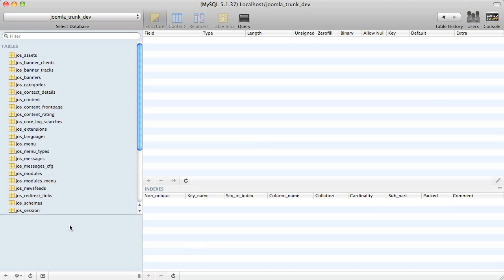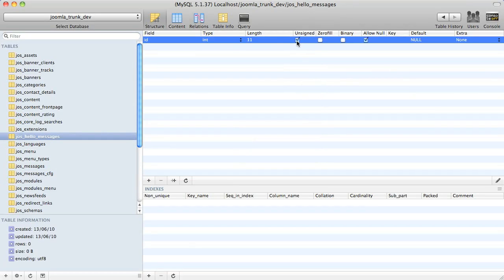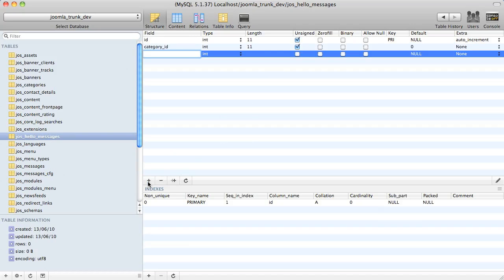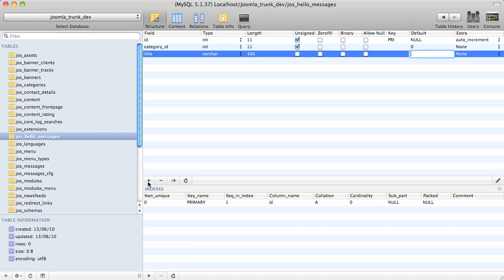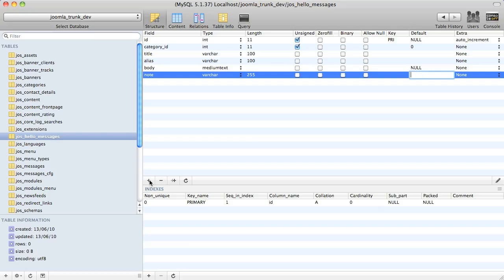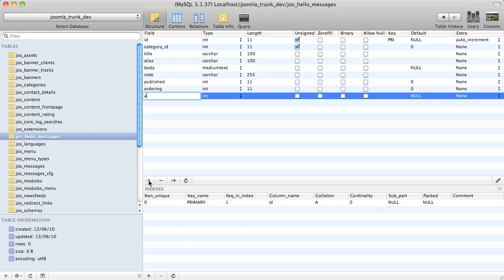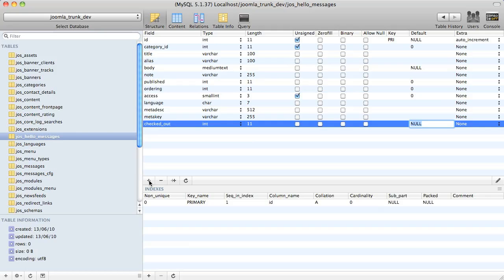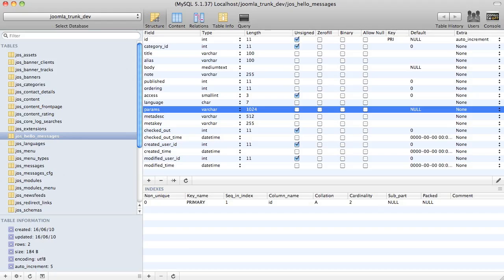2.8 Creating the Database Table for a Joomla Component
This lesson looks at creating a database table to store records (Hello messages) for a Joomla component. It covers standard data fields like title, alias and body, checkin and checkout support, created and modified dates, and params.